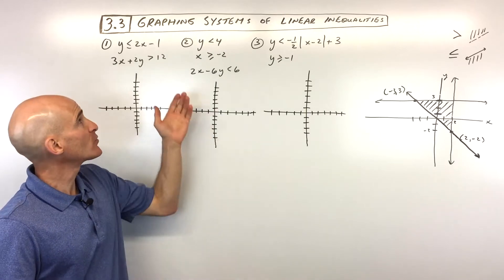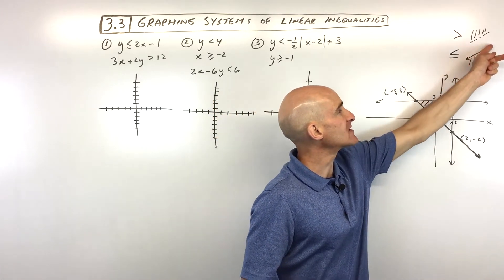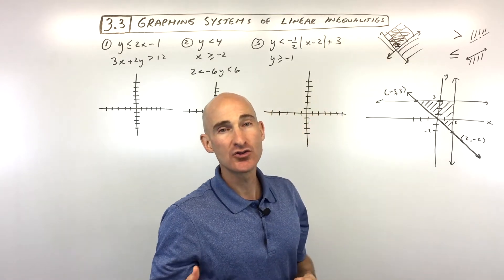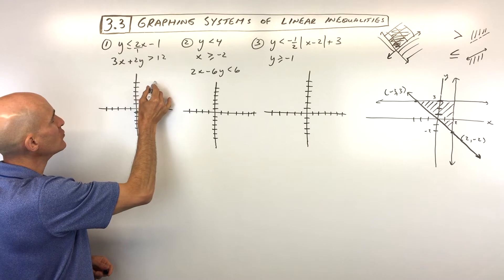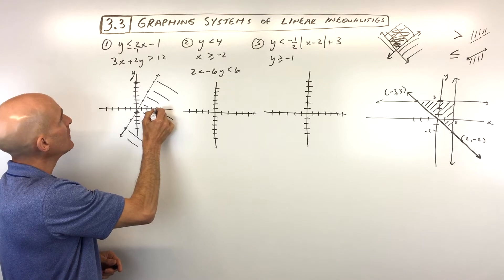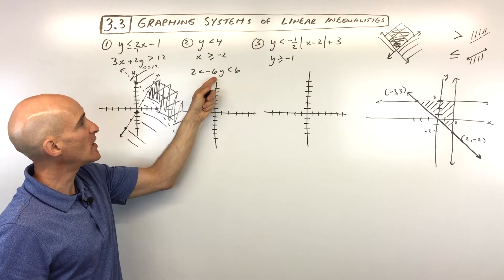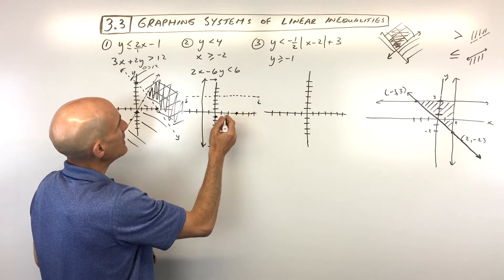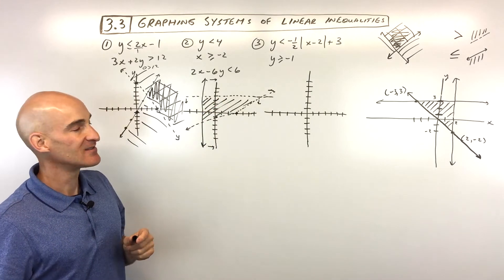Graphing Systems of Linear Inequalities (Learn Algebra 2)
Learn how to graph systems of linear inequalities and absolute value inequalities in this comprehensive Algebra 2 tutorial! We'll cover everything from drawing dashed vs. solid lines to shading the correct region and identifying the overlapping solution set.

This video provides step-by-step examples, including systems with two or three inequalities, and even shows you how to write the inequalities that describe a given shaded region. Master the test point method and understand how to interpret "greater than" and "less than" when graphing. Perfect for students looking to ace their Algebra 2 exams!

In this video, you'll learn:

The difference between graphing inequalities with dashed/dotted lines and solid lines.
How to determine the shading region (above/below or left/right) for inequalities.
Using the test point method to verify shading for inequalities.
Graphing systems of two or more linear inequalities.
Identifying the overlapping region as the solution set for a system of inequalities.
Graphing systems that include absolute value inequalities.
How to write the inequalities that define a given shaded solution region on a graph.
Timestamps:

0:00 Introduction to Graphing Systems of Linear Inequalities
0:30 Quick Refresher: Dashed vs. Solid Lines, Shading Above/Below
1:20 Understanding the Overlapping Region (Solution Set)
2:40 Problem 1: Graphing
4:50 Problem 2: Graphing  (Three Inequalities)
7:40 Problem 3: Graphing (Absolute Value Inequality)
9:40 Problem 4: Writing Inequalities from a Given Graph
10:00 Writing the Inequality for the Vertical Line
10:20 Writing the Inequality for the Horizontal Line
10:40 Writing the Inequality for the Diagonal Line
11:40 Conclusion & Review